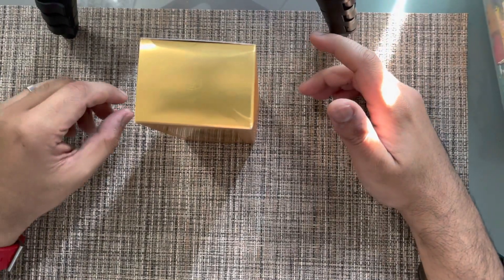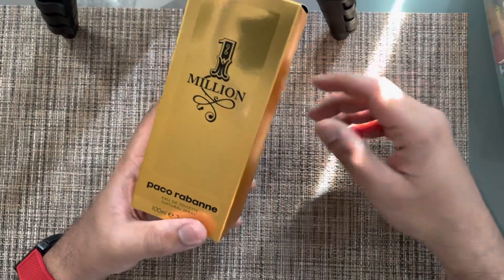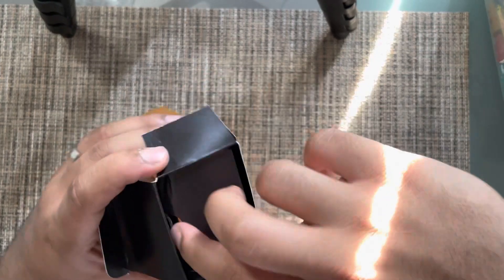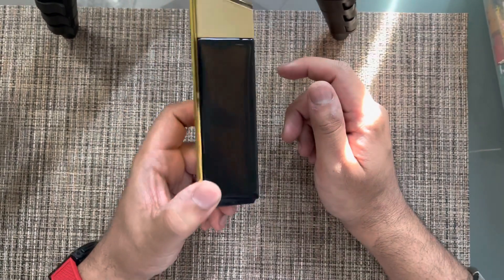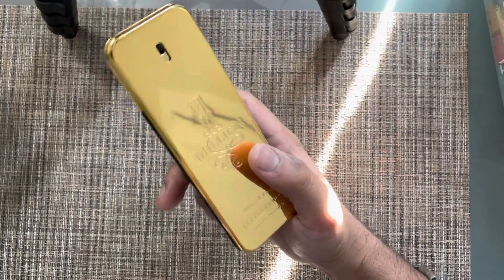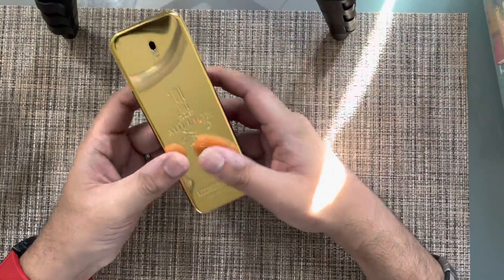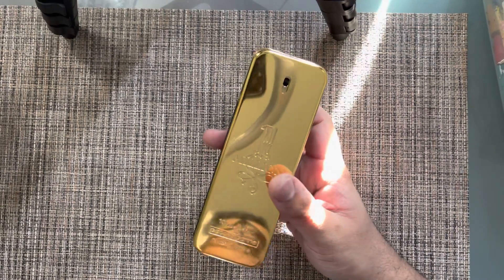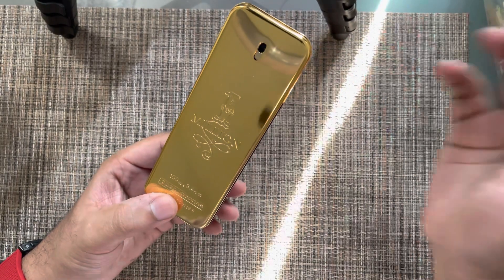Paco Rabanne 1 million EDT Review and Unboxing